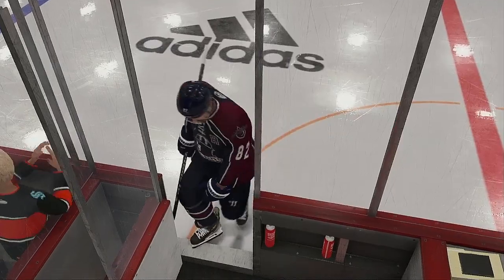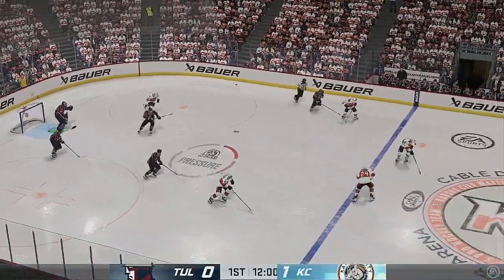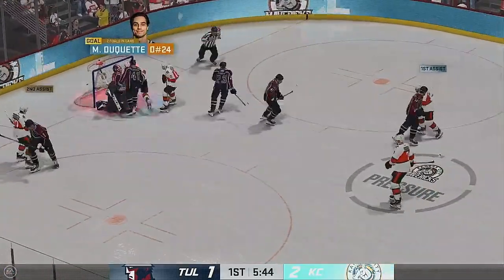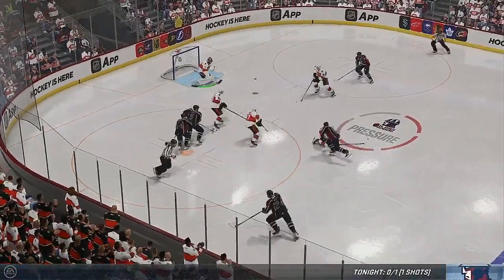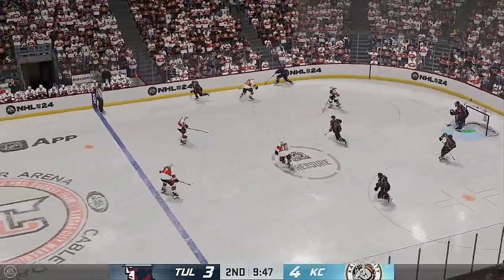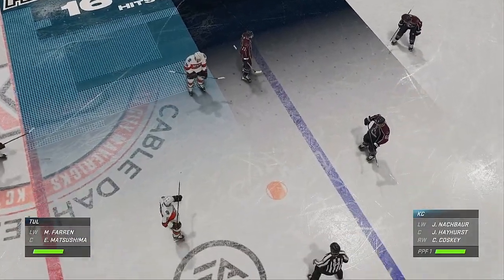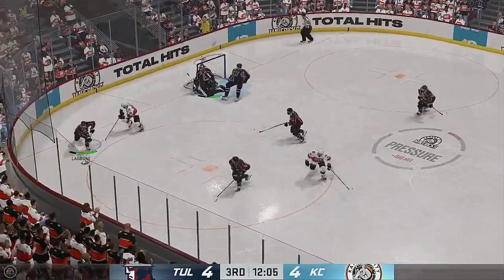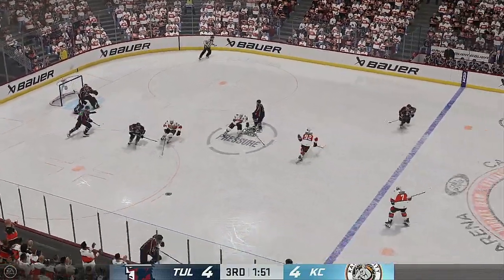ECHL 2024 Kelly Cup Playoffs Mountain Division Semi Finals Game 5ive Tulsa Oilers @ Kansas City Mave